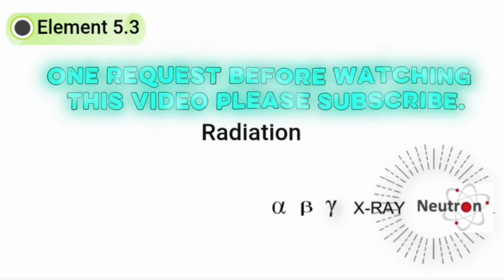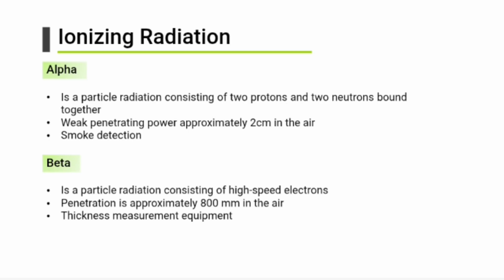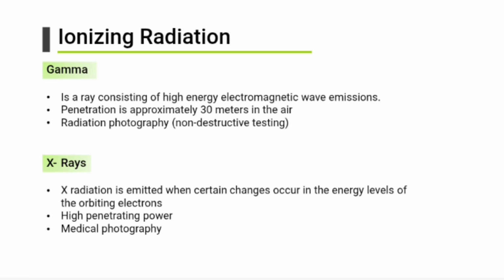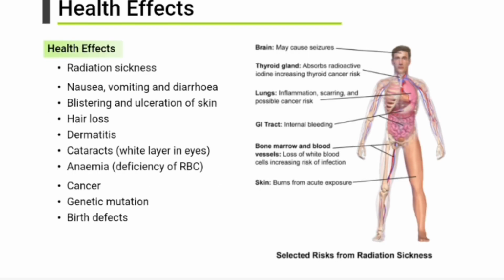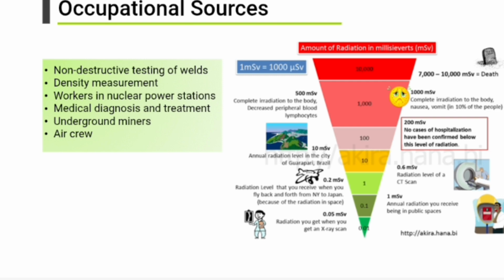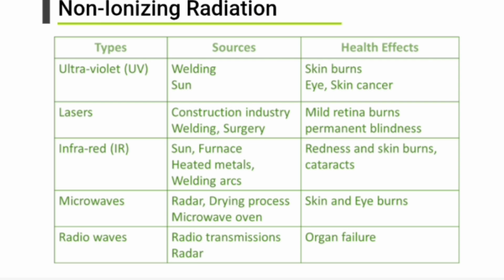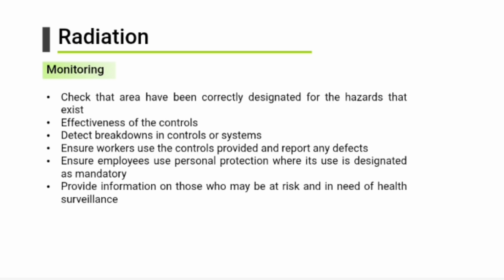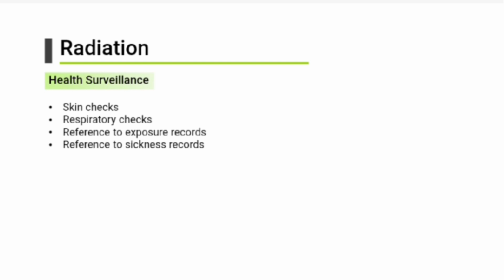NEBOSH IGC Element 5.3 IG2 | Radiation | Type of radiation.